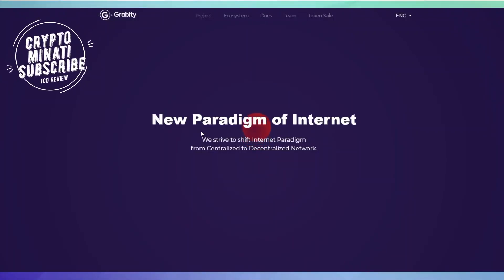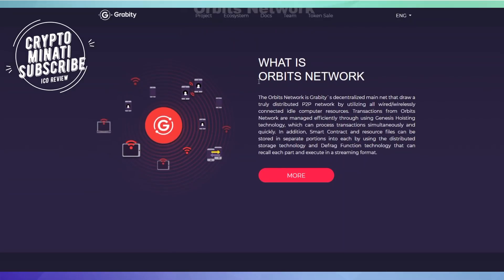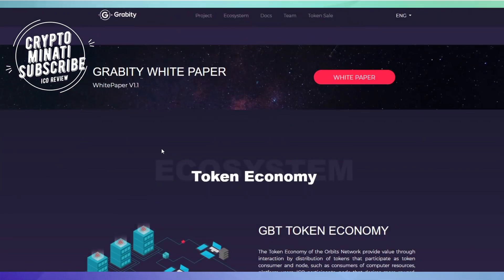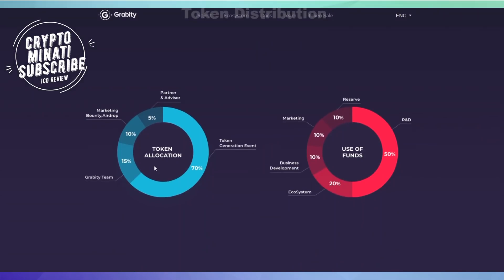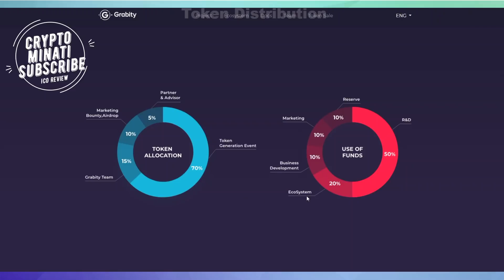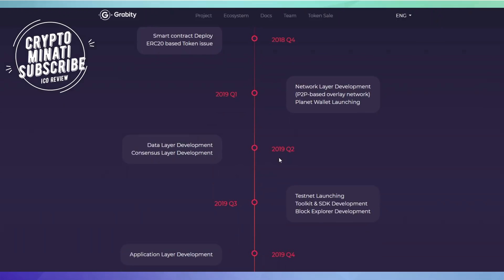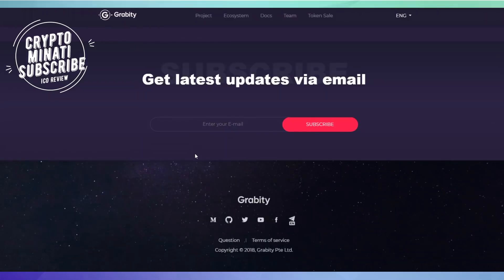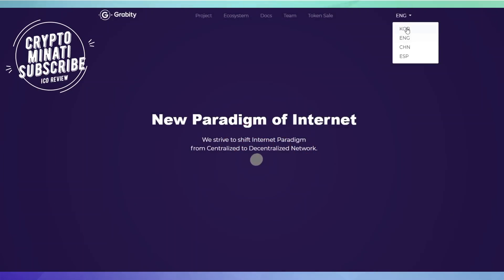Grabity 🚀 New Paradigm of Internet using Blockchain Technology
🔥🔥🔥 We strive to shift Internet Paradigm
from Centralized to Decentralized Network.